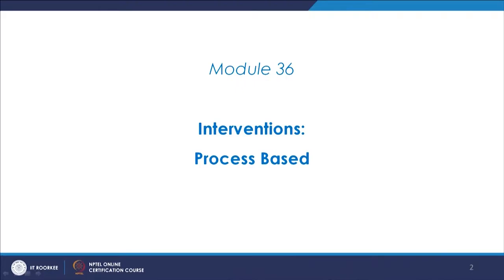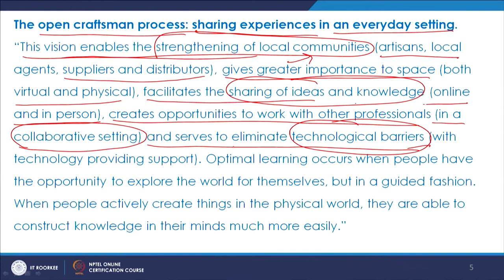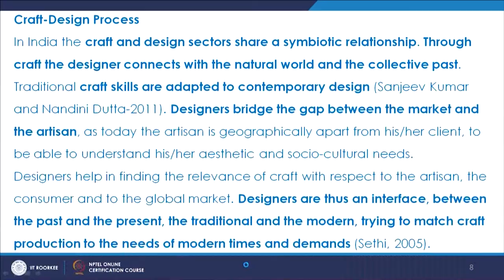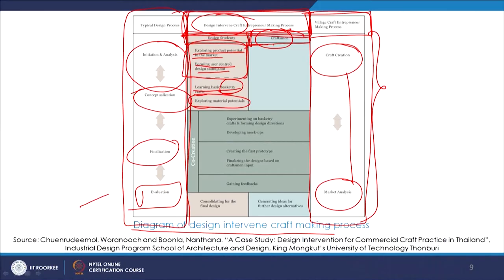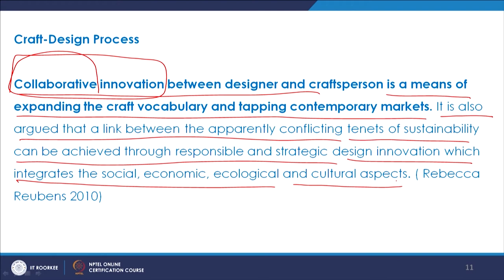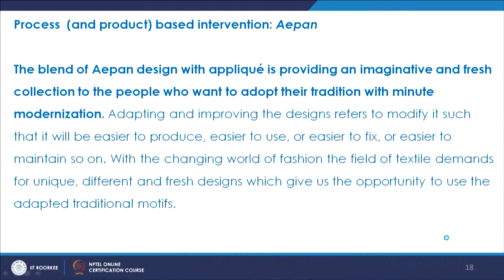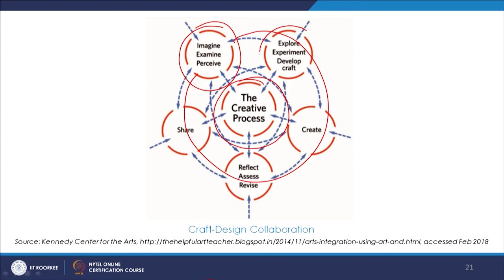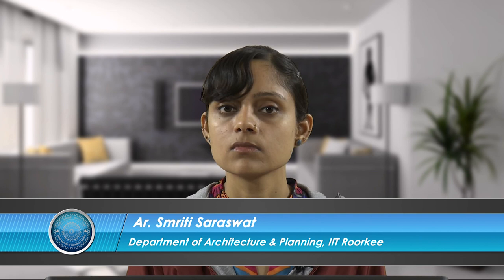Interventions: Process Based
Lecture 36

 To access the translated content:
1. The translated content of this course is available in regional languages.
 2. Regional language subtitles available for this course
 To watch the subtitles in regional languages:
 1. Click on the lecture under Course Details.
 2. Play the video.
 3. Now click on the Settings icon and a list of features will display
 4. From that select the option Subtitles/CC.
 5. Now select the Language from the available languages to read the subtitle in the regional language.